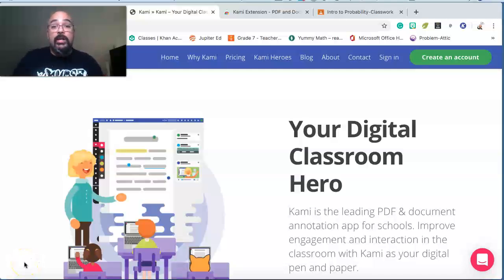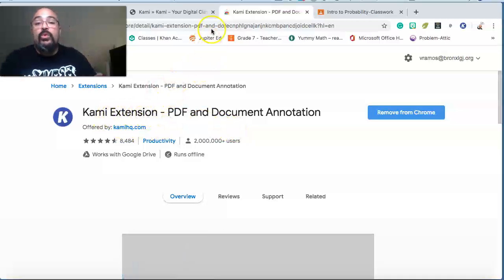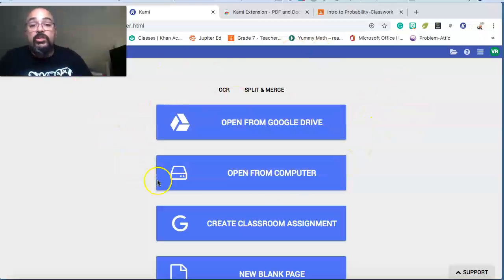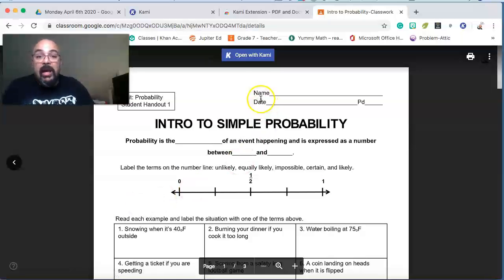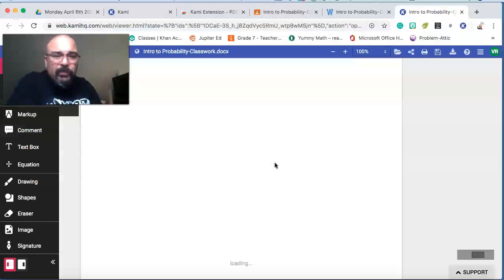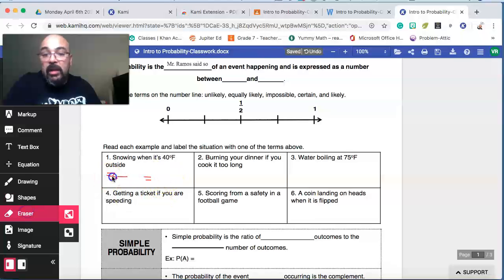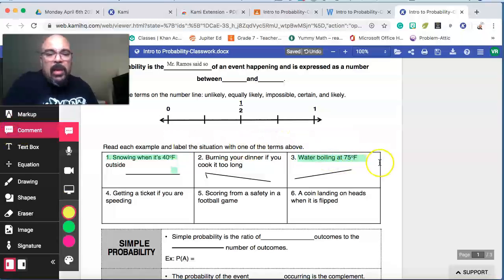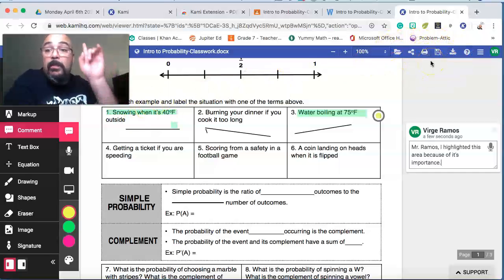Math with Mr. Ramos-How to Kami!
How to use the Kami app